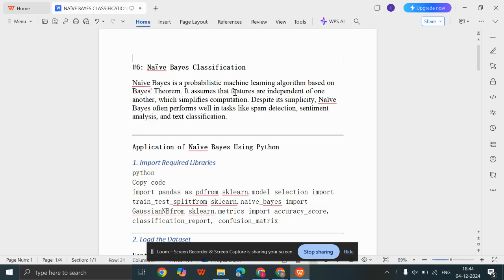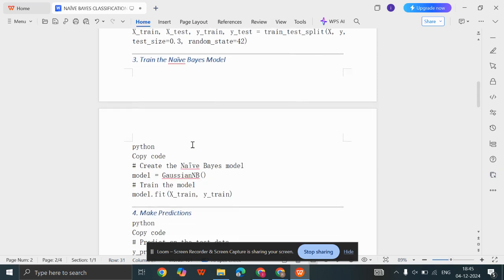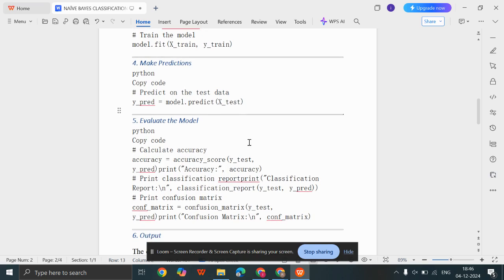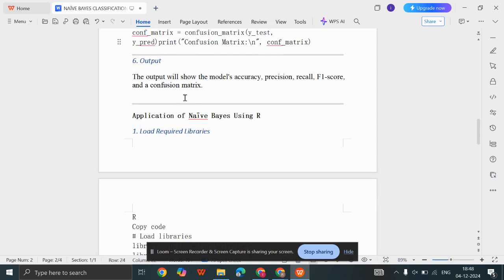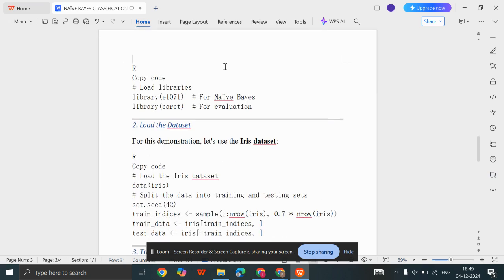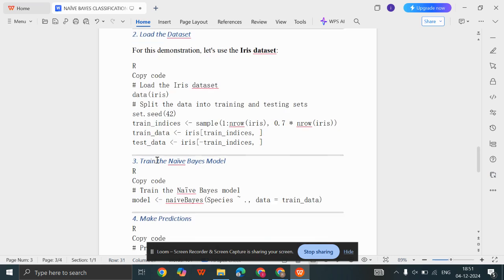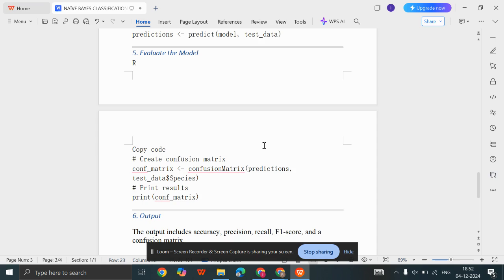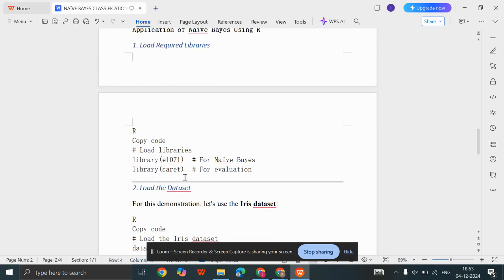#6 Naive Bayes Classification - Data Science Assignment